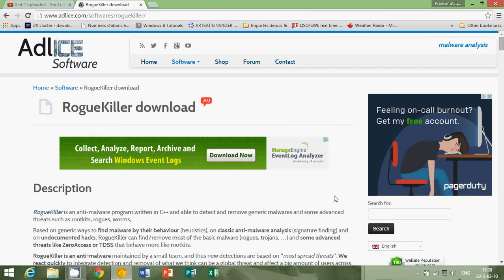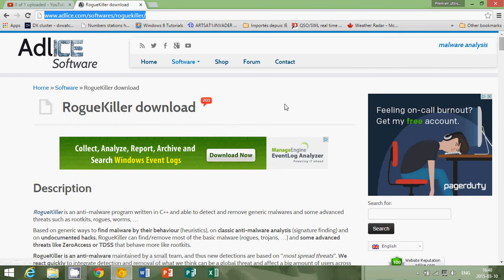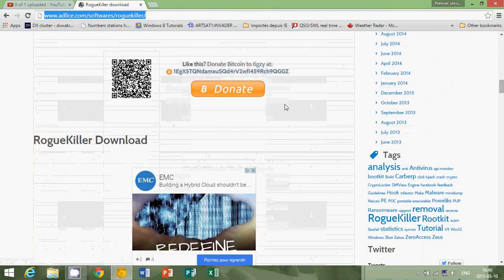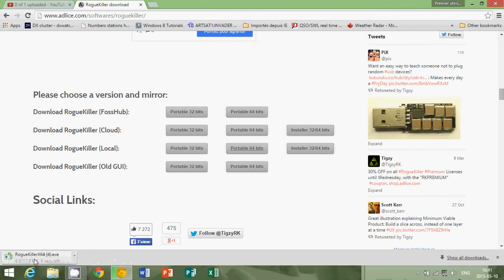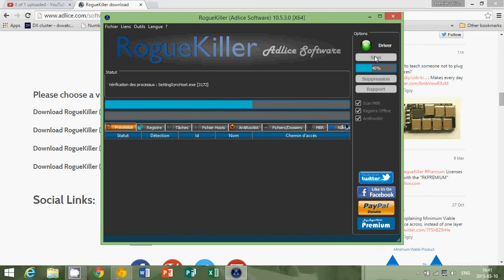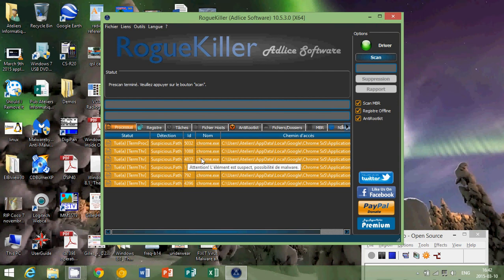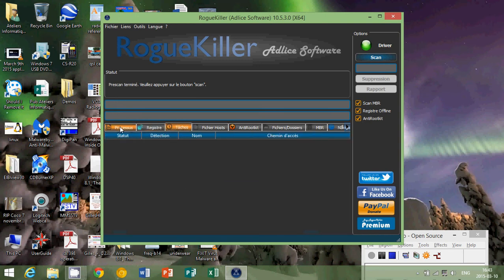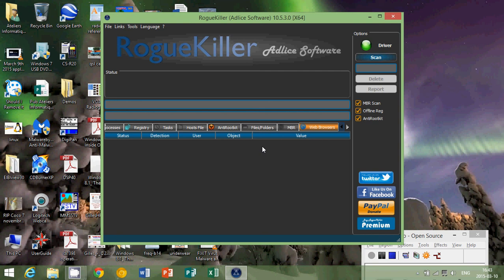Windows 8.1 Virus Malware and Rootkits removal 101 Adlice Software RogueKiller utility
RogueKiller by Adlice software is a great tool to remove Viruses Malware and rootkits

WARNING: THIS IS NOT MALWARE, IF YOU SEE WARNINGS THIS MEANS YOU ARE INFTECTED !